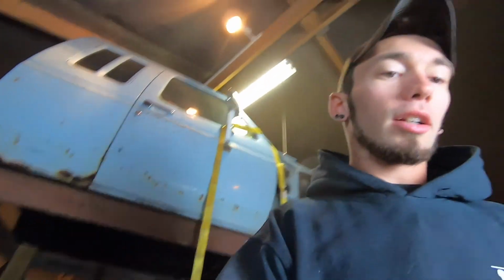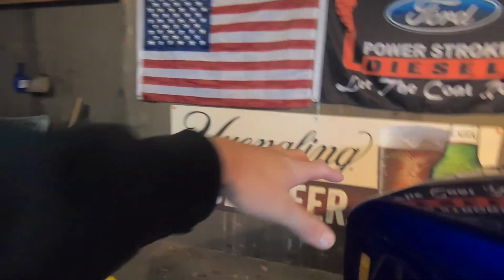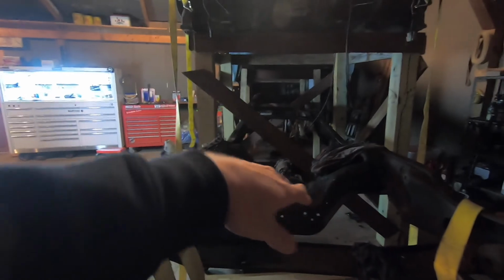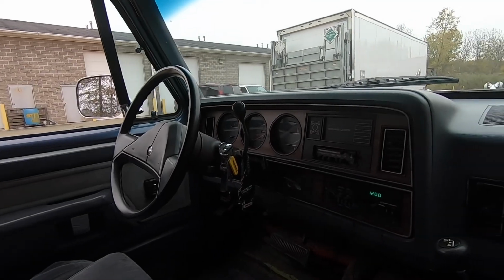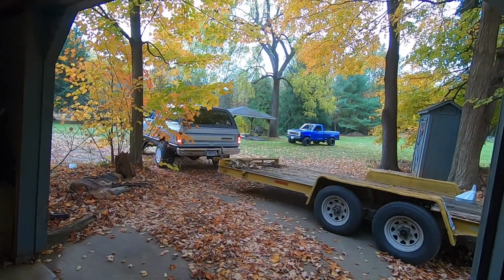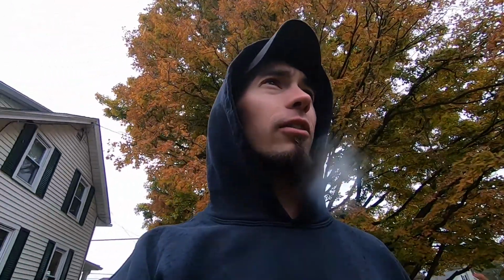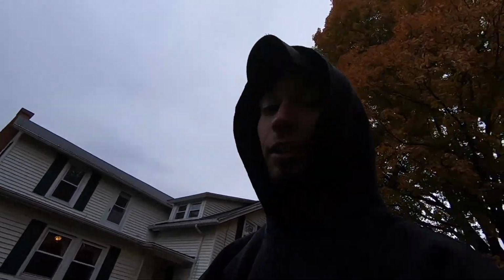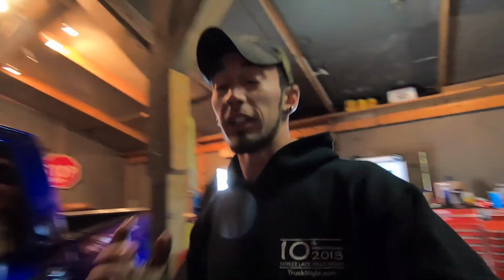CLEANING MY 1986 F250 FRAME FOR PAINT-Fummins build